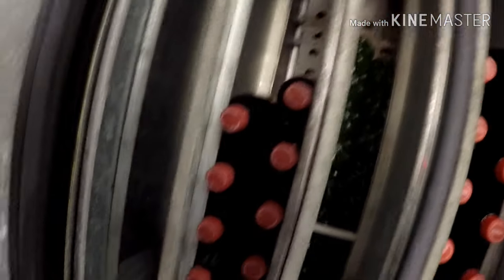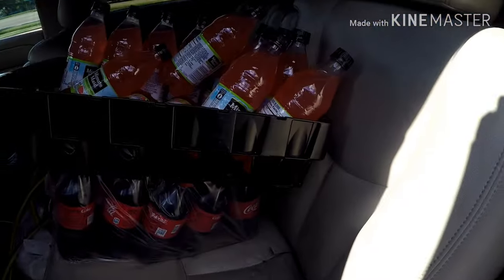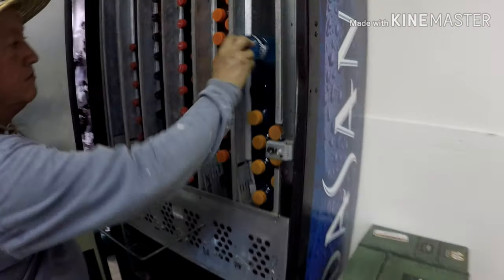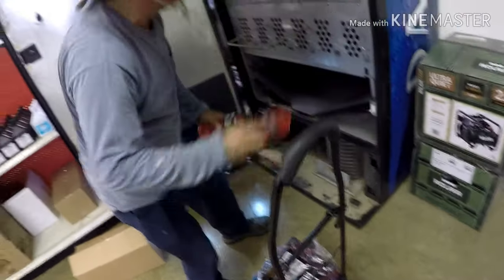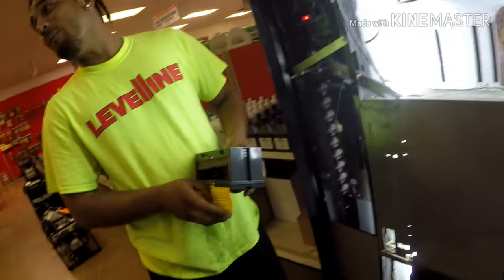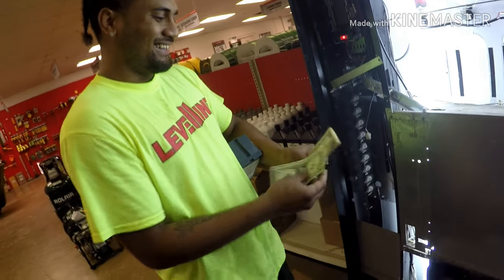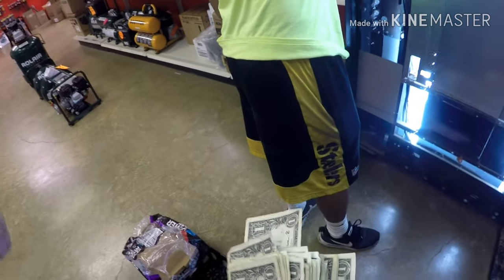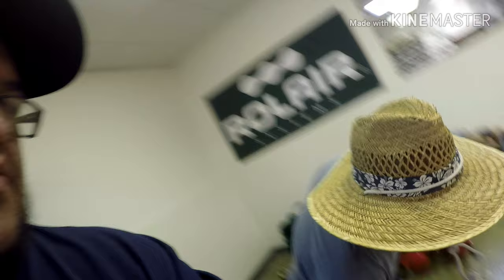MY BIGGEST COLLECTION FROM SODA MACHINE !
Welcome back to my Second Collection for this Soda Machine ! LifeStyle Hustlez